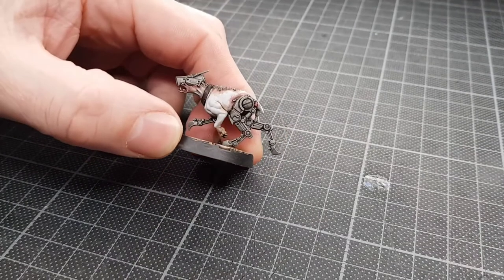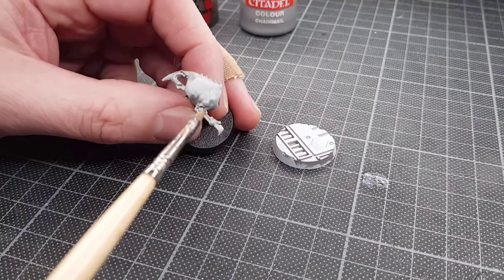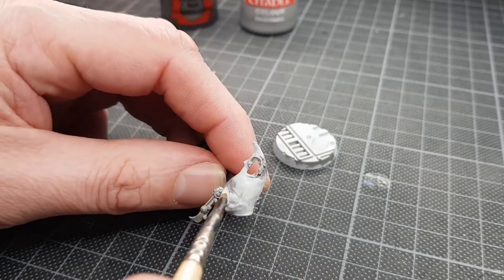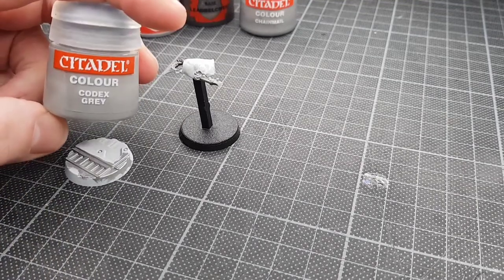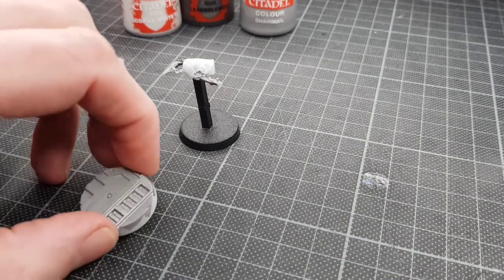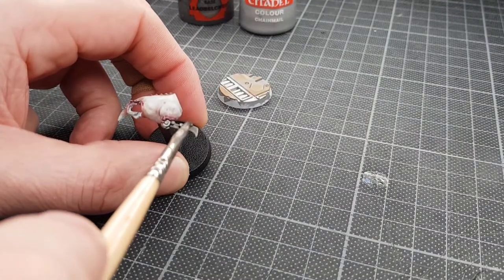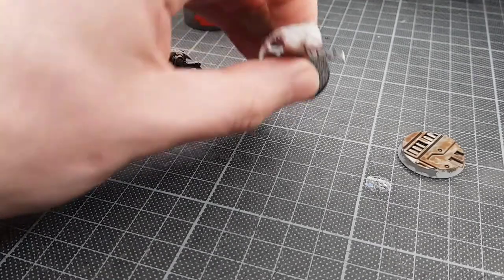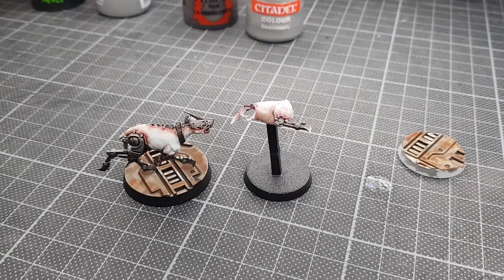My Second painting video.... How I painted my Necromunda Orlock Cyber-mastiff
In this video I go through how I painted my Necromunda Orlock Cyber-mastiff.

=][= Please note through the video I use a variety of Citadel washes and refer to them as inks, there is a slight difference between inks and washes but I tend to call them all inks. =][=